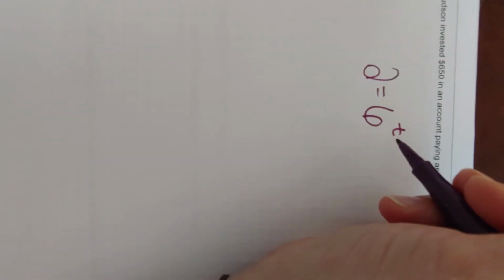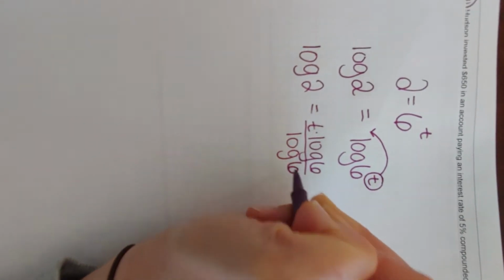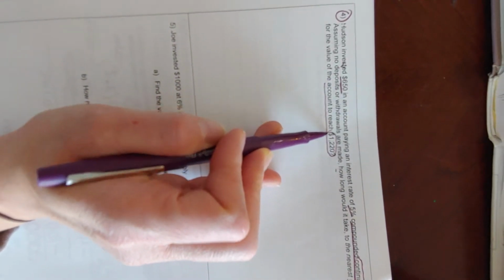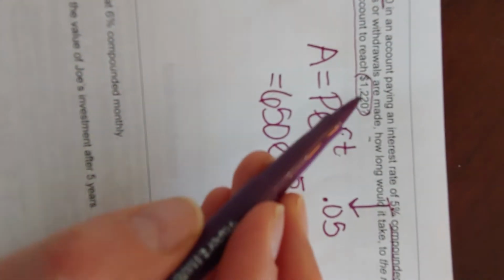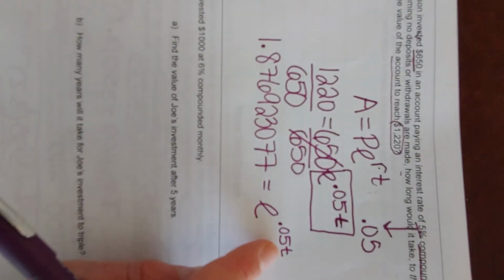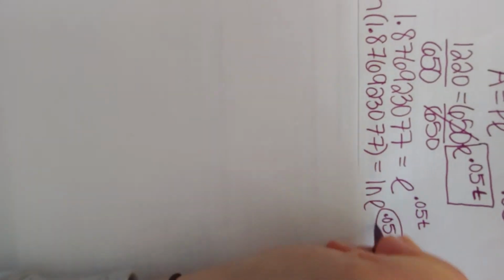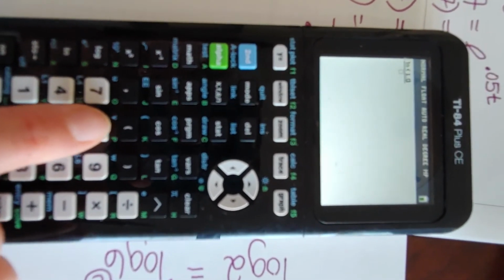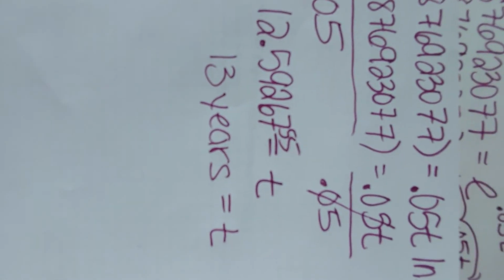Solving exponential word problems